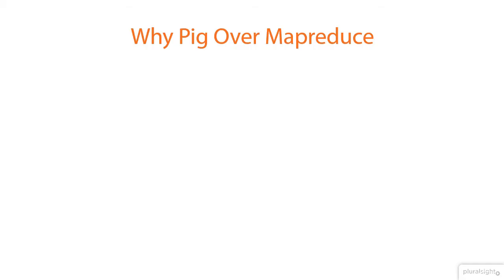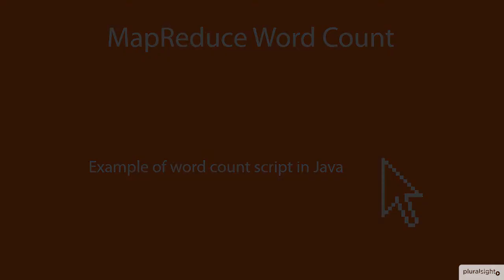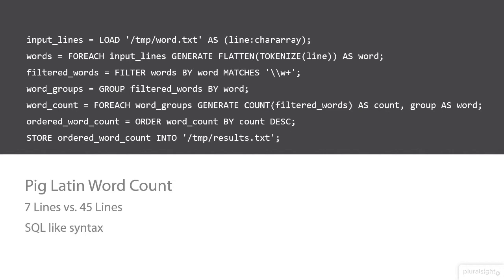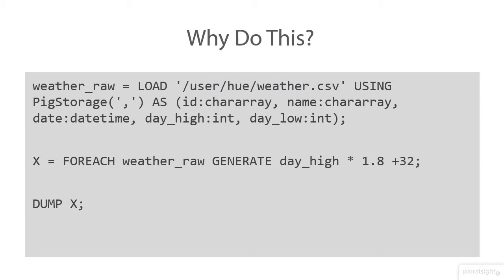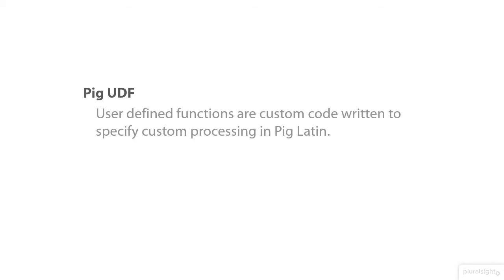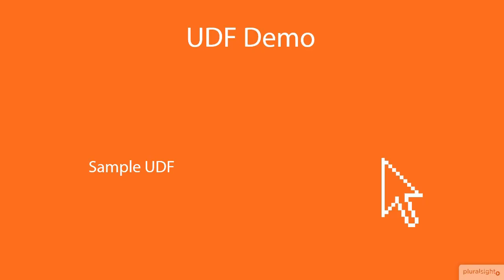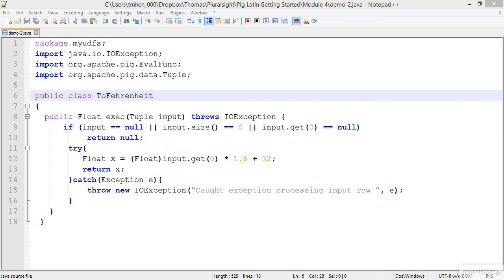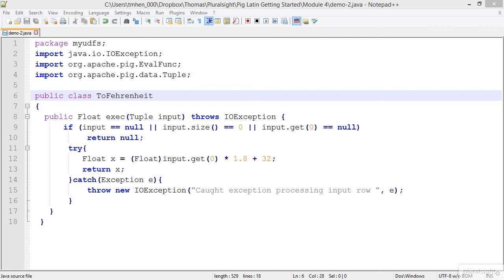Learn Apache Pig Latin in Under 2 Hours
What if I told you could write MapReduce jobs without having to write them in Java?

Pig Latin is a powerful language that allows developers to write MapReduce jobs with just basic SQL knowledge. In this course I will teach you the basics of the Pig Latin language and how use Pig to solve real-world problem. By the end of this course you will be writing your own MapReduce jobs in Pig Latin.

The average Hadoop developer makes around $120,000/year. It's a great time to be a Hadoop developer and the Pig Latin: Getting Started course could be your first step.

Take the challenge today to begin writing Pig Latin scripts in under 2 hours.